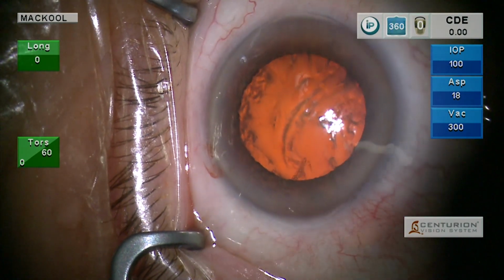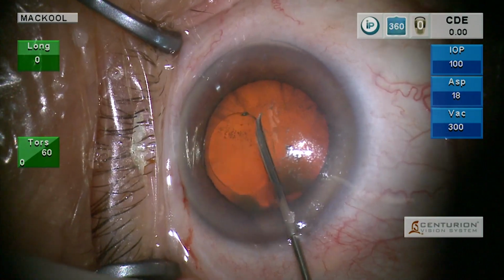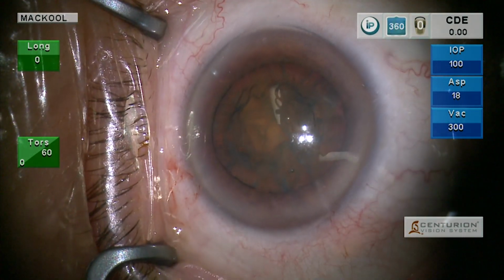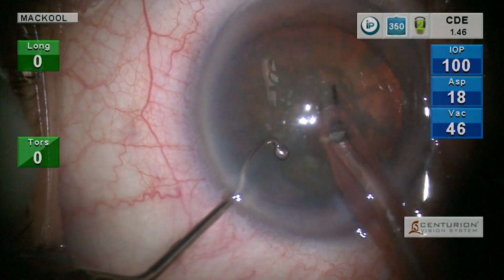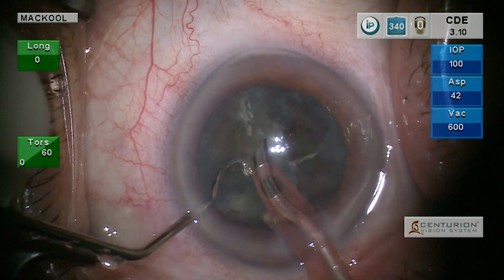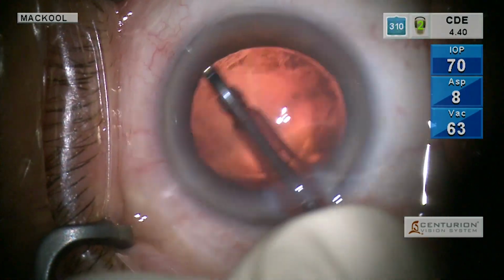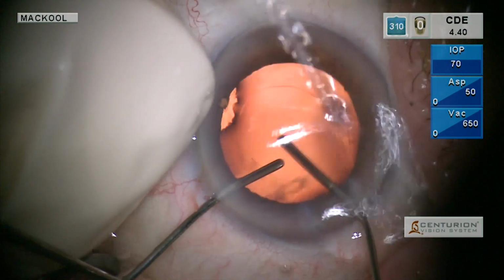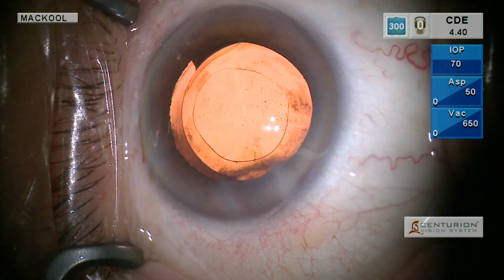Episode 11: Persistent Intraoperative Bell’s Phenomenon: What to Do?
A severe Bell’s phenomenon is noted at the beginning of the cataract-implant procedure. Modification of the surgical technique is then done in order to overcome the problem.